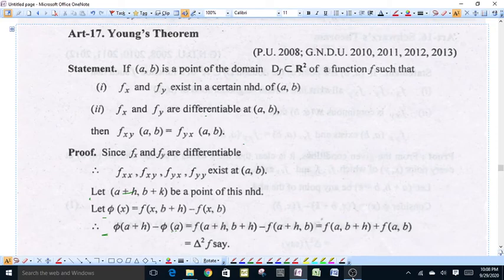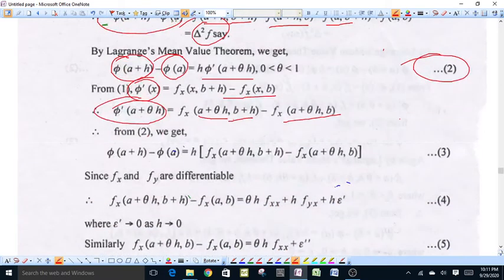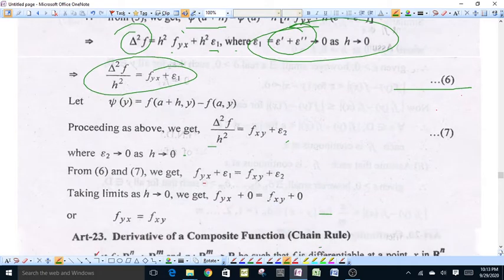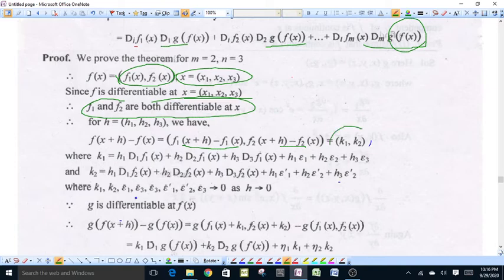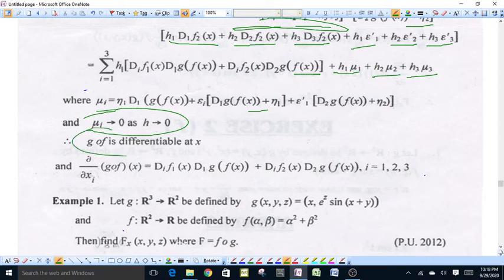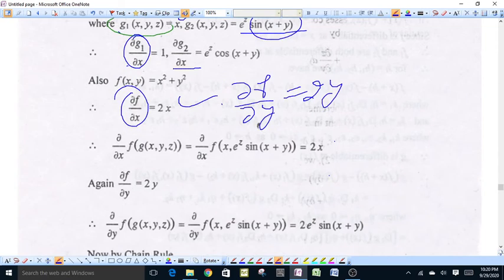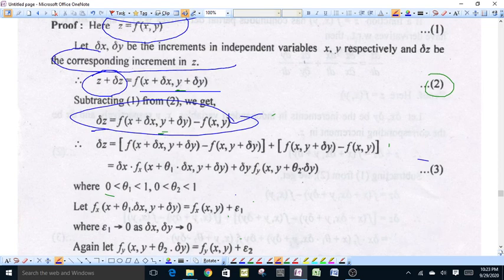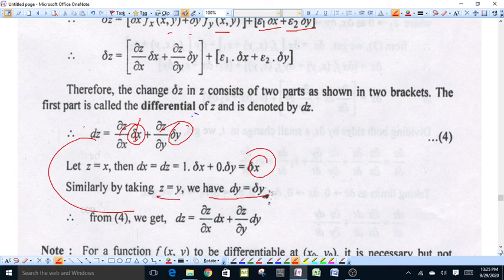Partial Derivatives 2